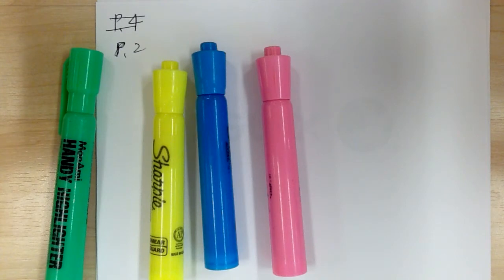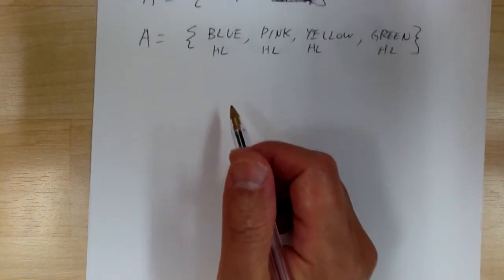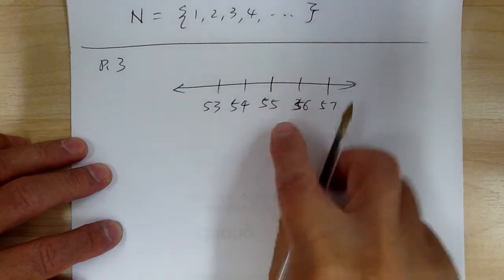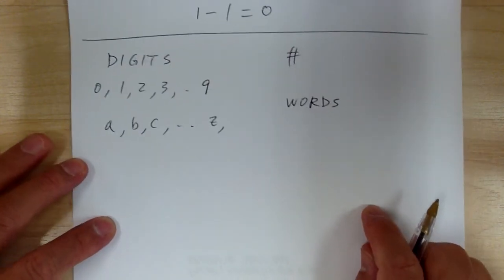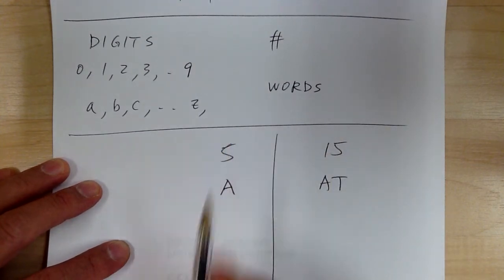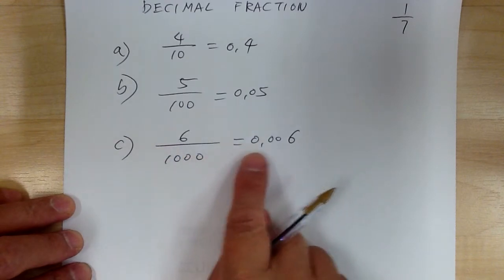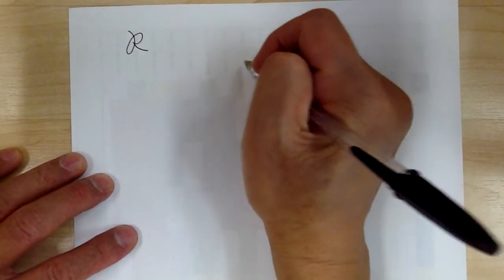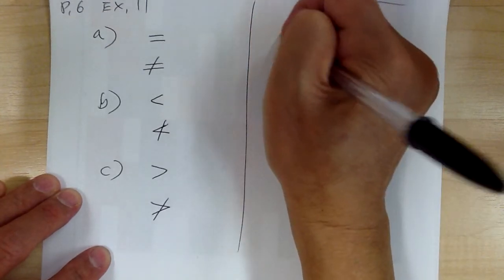Algebra 1 p.002